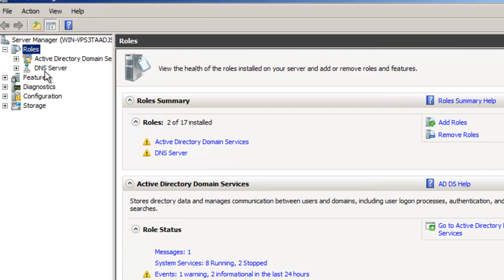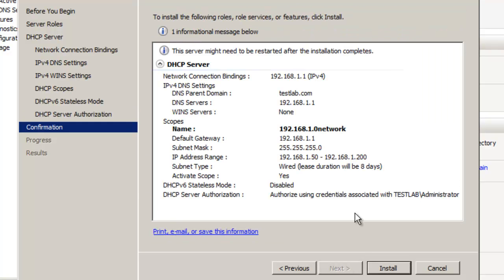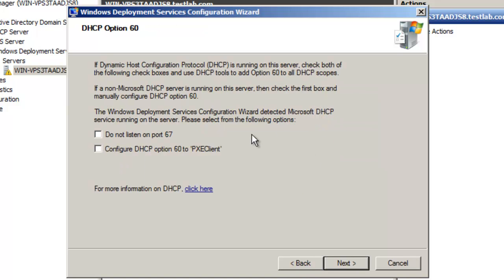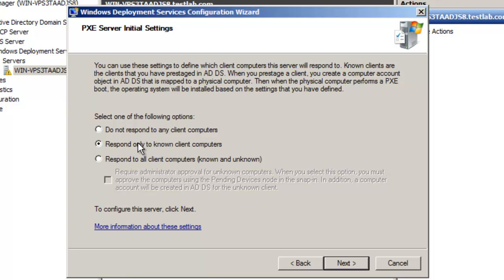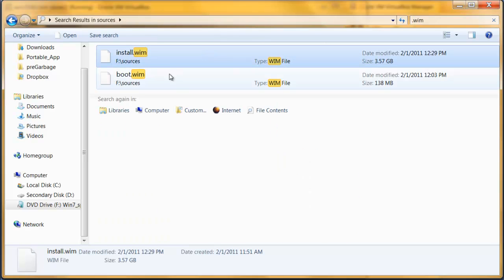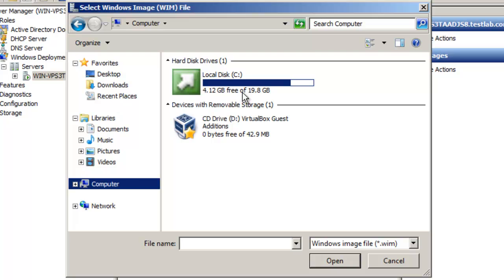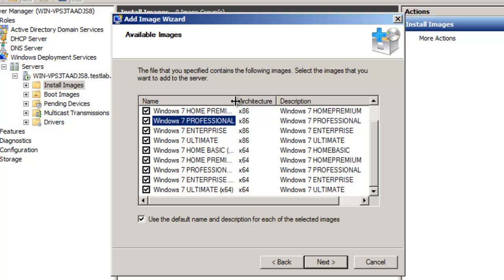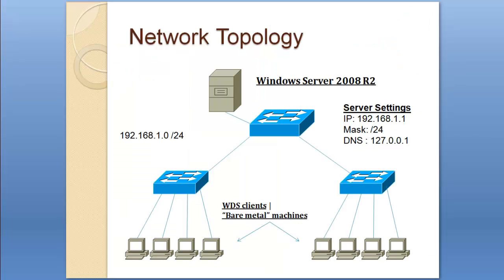[HD] Deploying Windows XP/Vista/7 using Windows Deployment Services (WDS) [2/3]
Part 2 of a 3 video series showing the deployment of  Windows XP/Vista/7 using Windows Deployment Services (WDS) on Windows Server 2008 R2